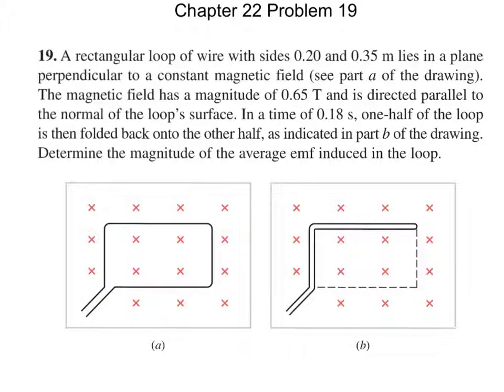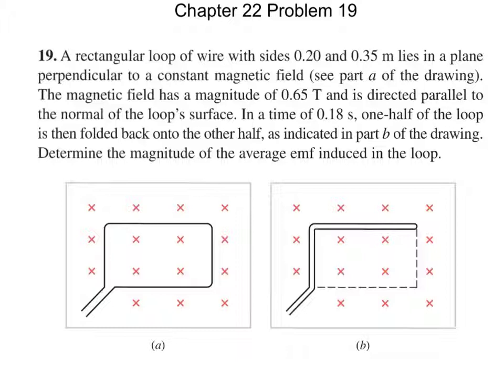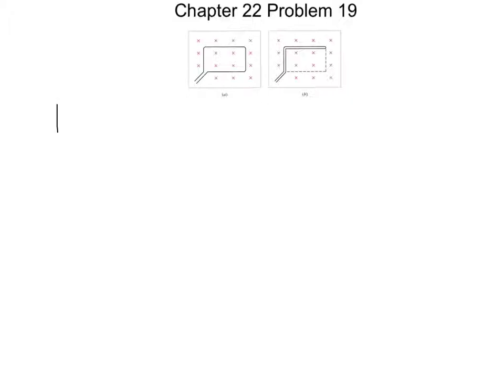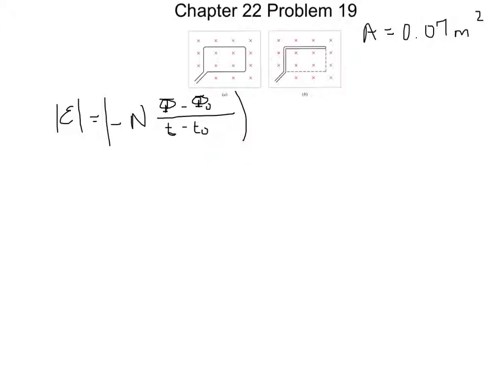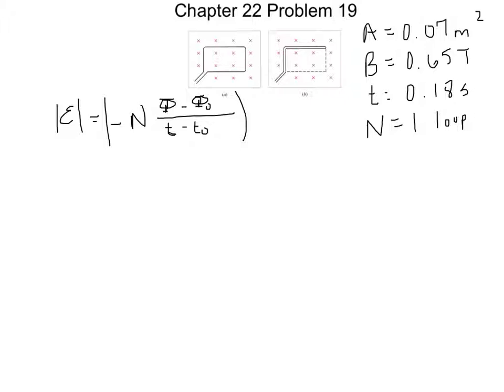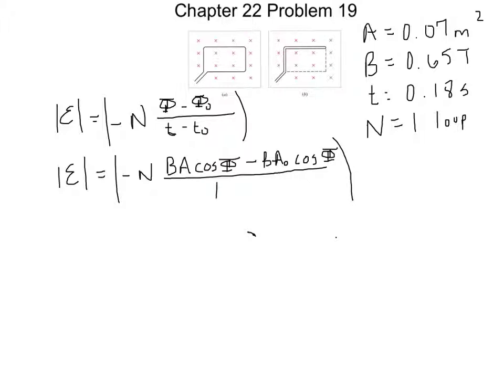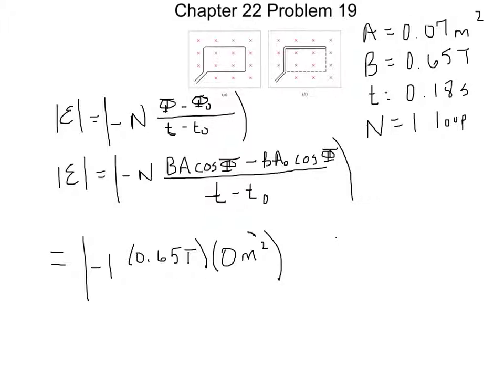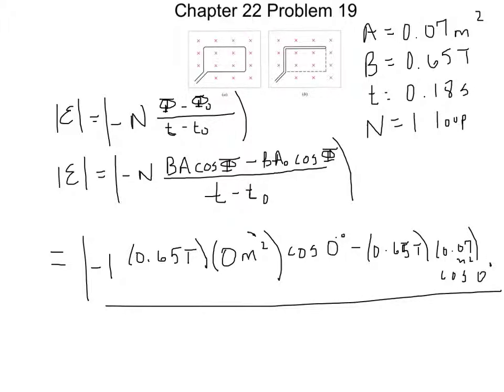Chapter 22- Problem 19- Cutnell & Johnso